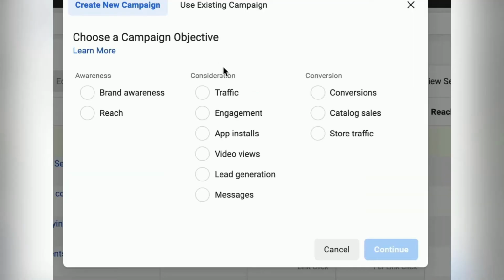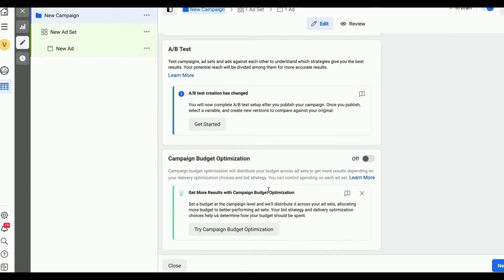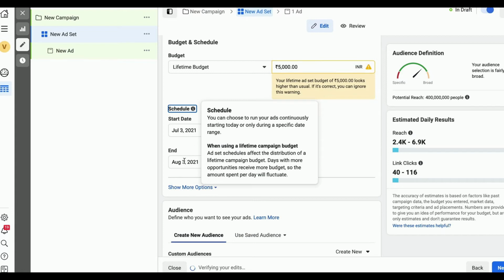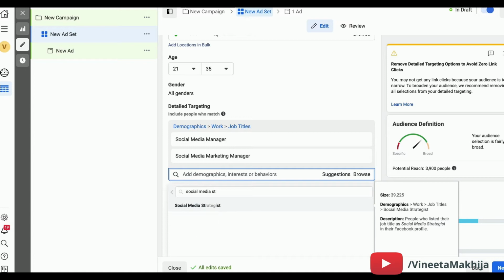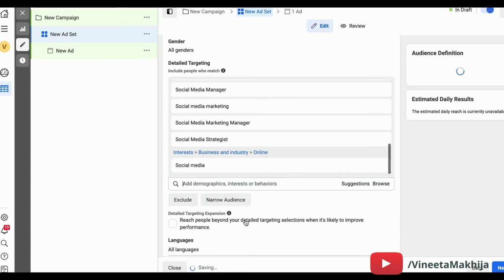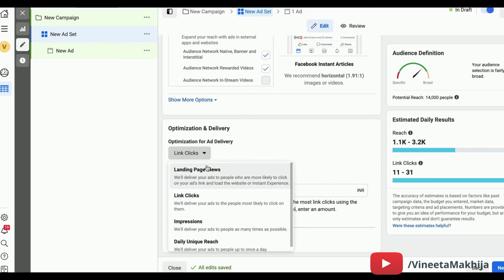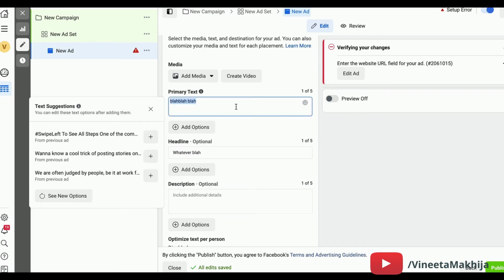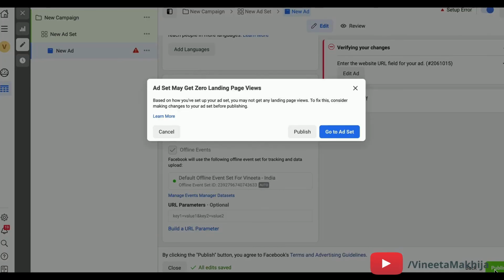How To Create Facebook Ads in 2021 | Basic Level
Are you starting new on Facebook Ads? Then this video is right for you. Facebook ad creation is simple but what matters is you set it up well and then optimize it well too.

By the end of this tutorial, you will be able to create an ad without having any prior knowledge.
Don't forget to Like, Share & Subscribe so that I come up with more and more videos and help you learn about social media, digital marketing, advertising on digital platforms and many more.
Do share your feedback, I would love to make your learning experience better :)